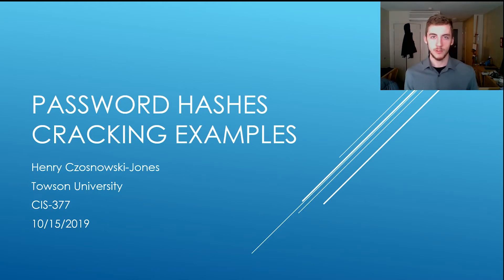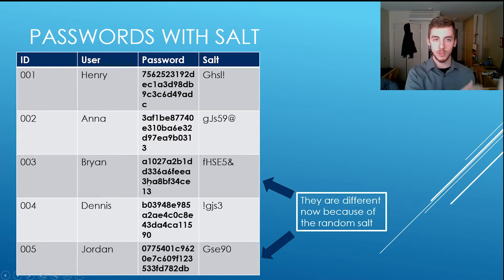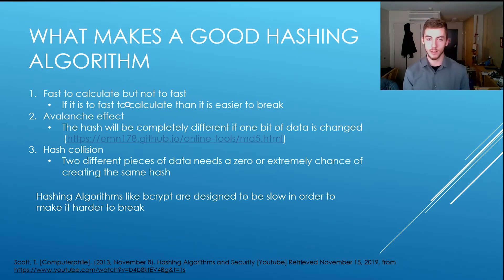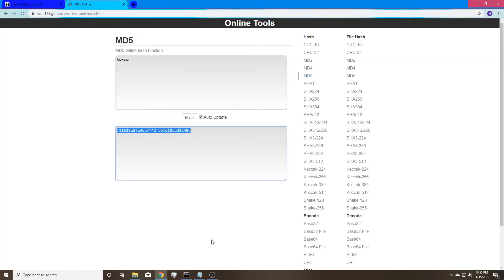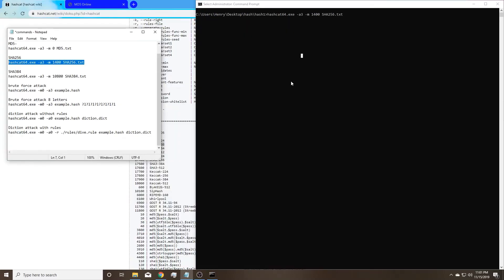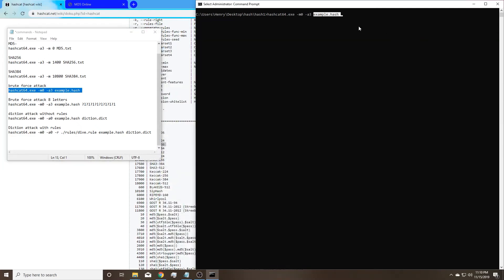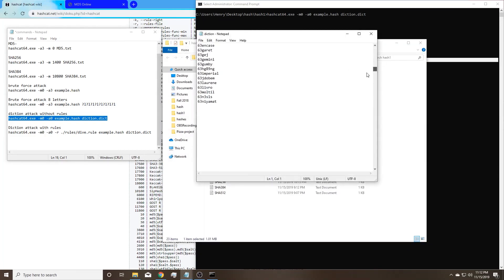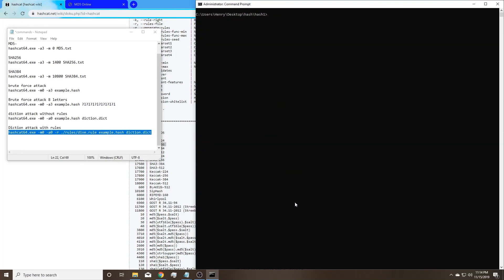Hashes, Salt, and Cracking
In this video I will dive into the basics of what a hash is. How salting is used to store passwords and a hands on example of cracking MD5 hashes.

Answers-
1) One way algorithm that is extremely hard to reverse
2) Salts are added to plain text passwords before they enter the hashing algorithm
3) If two users use the same password they will have different hash values when using salts
4) If one bit of data in changed the entire hash is different

Henry C-Jones
Towson University
CIS-377 Cheryl Brown